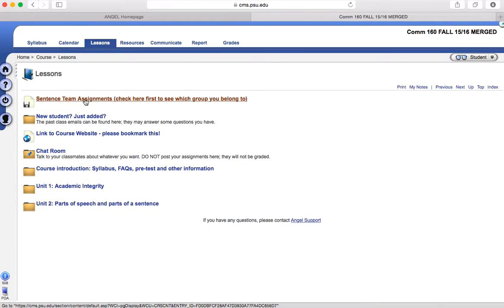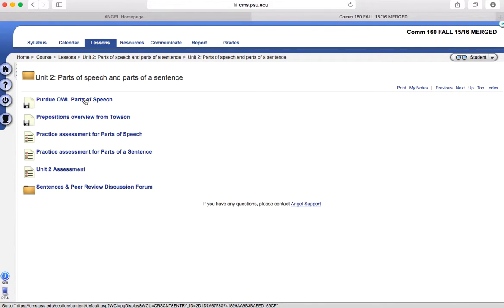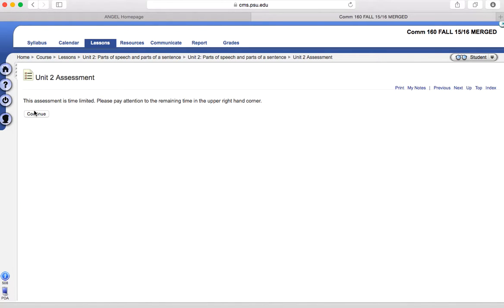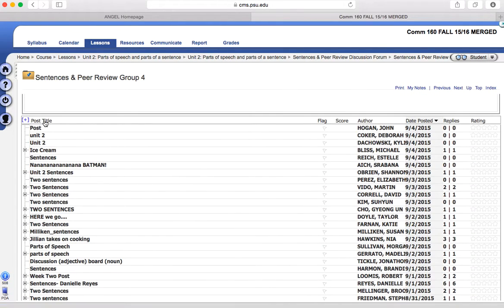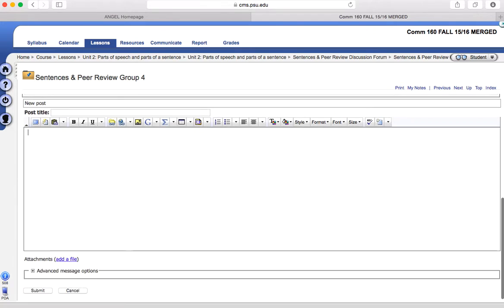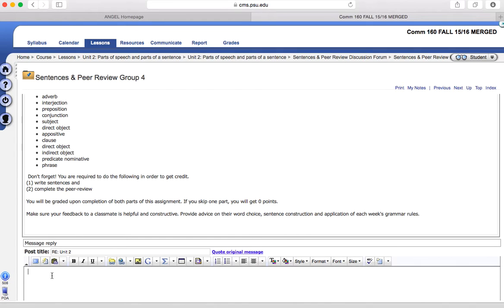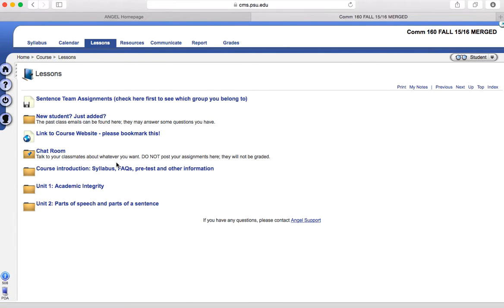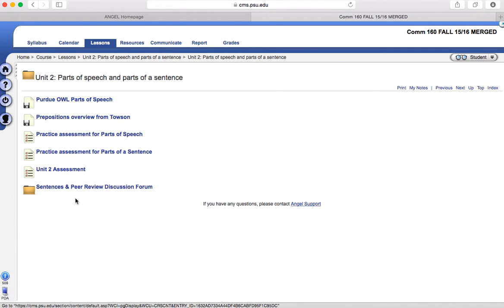Comm 160 Assignments Explanation video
This video will show you where to find your two graded assignments each week and how to complete them.